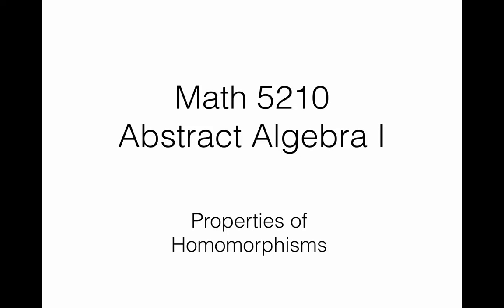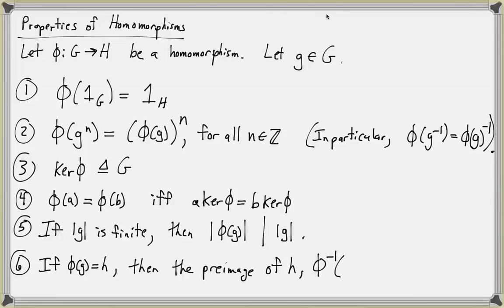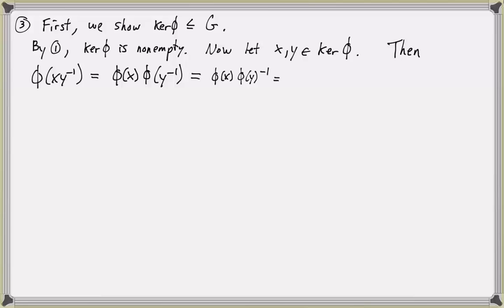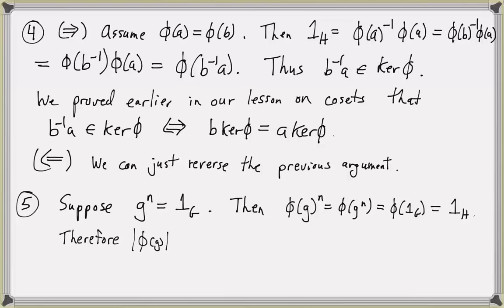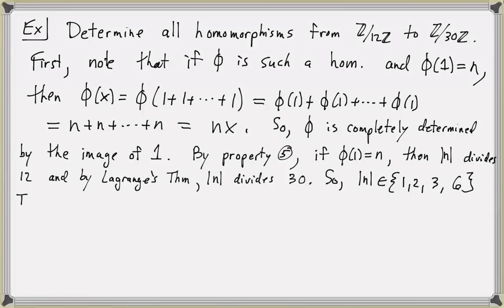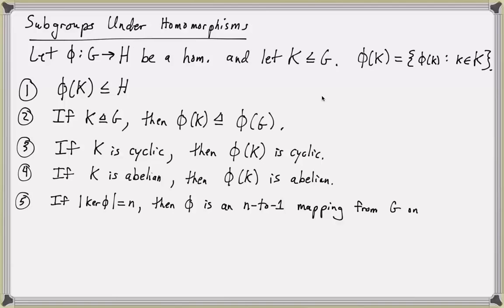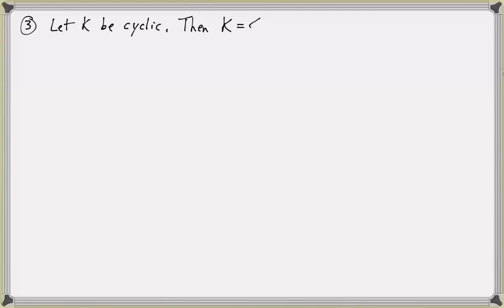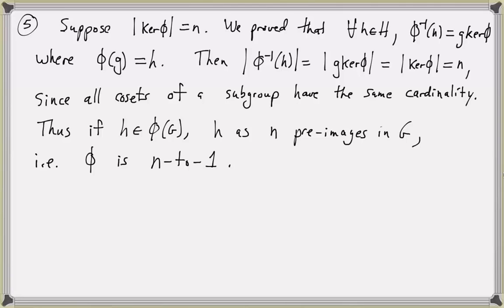Math5210 Lecture 17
Properties of Homomorphisms